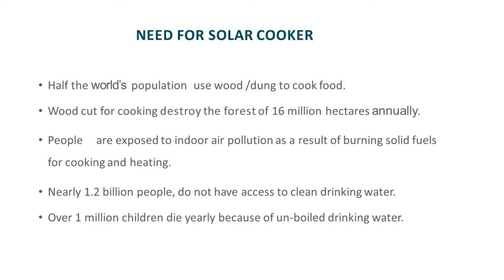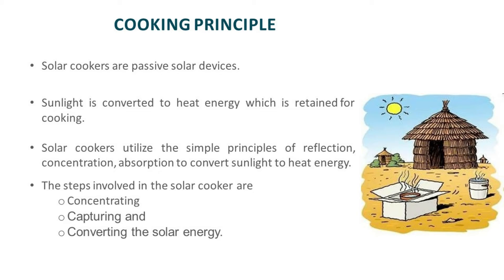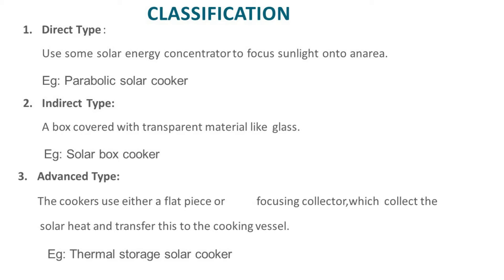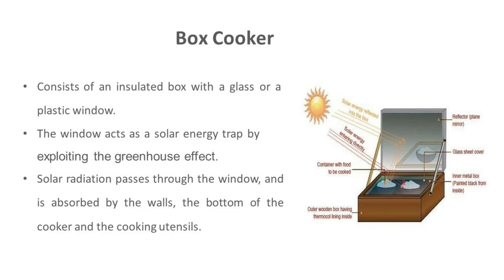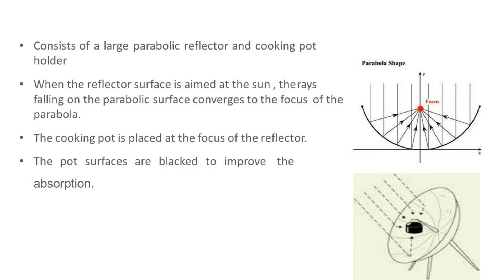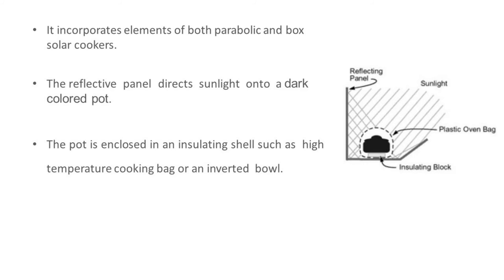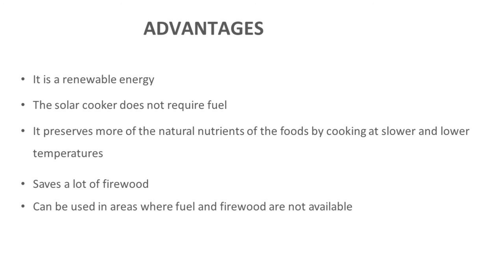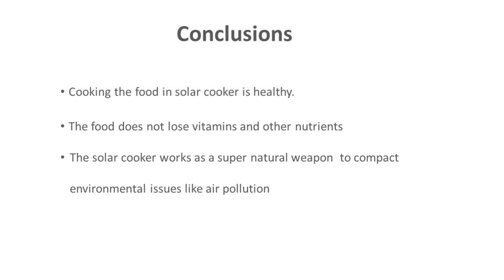TechTalk Series #58 on " Solar Cooker" By Dr Periasamy- HoD, Department of ECE, VVIT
TechTalk on Solar Cooker By Dr Periasamy.C Head of the Department, Electronics and Communication Engineering, VVIT